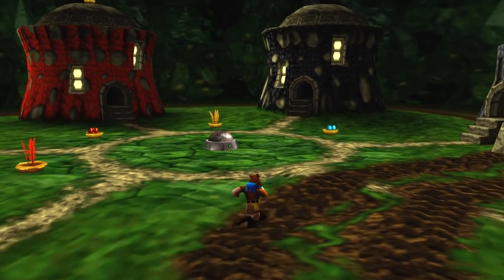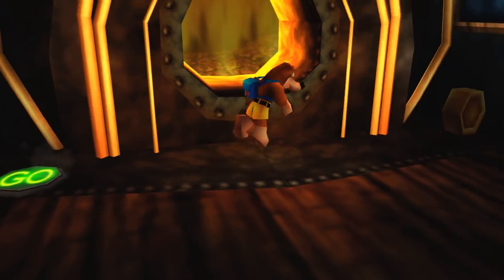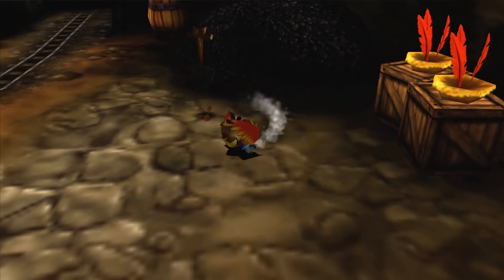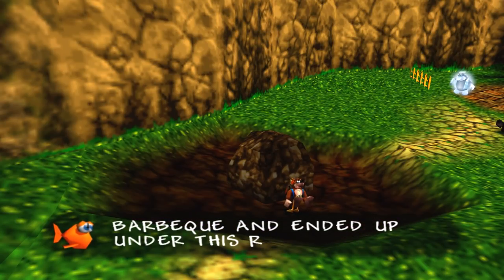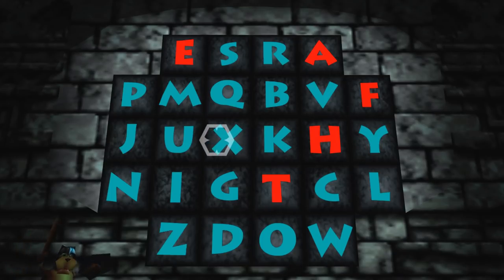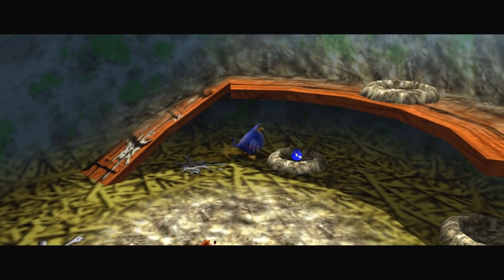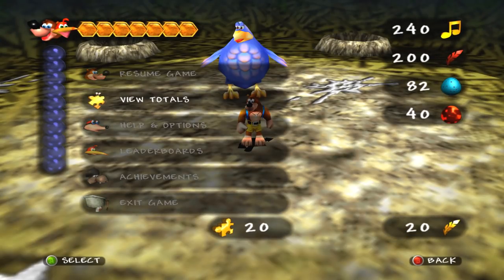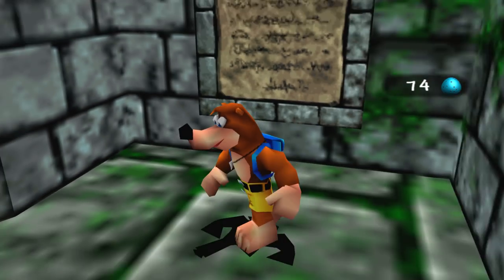BANJO-TOOIE w/ UDJ & TheNSCL - Episode 5 - Mined Your Own Business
We're wrapping up what we can in the mines today, and we're facing off against a demon of coal, and an avian abomination.